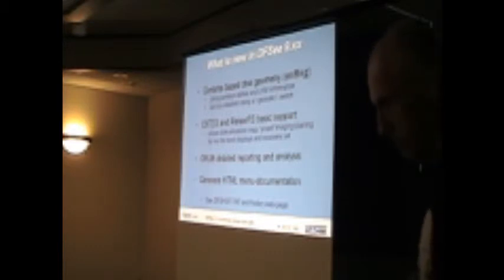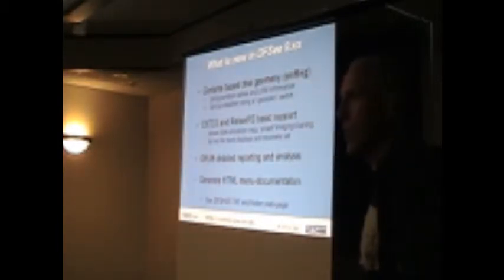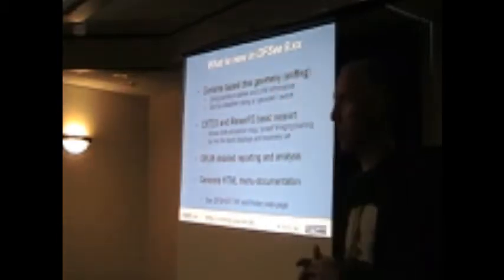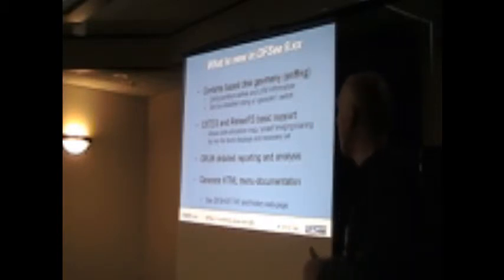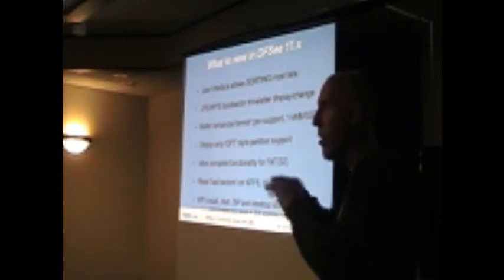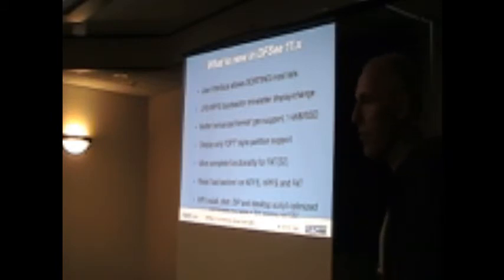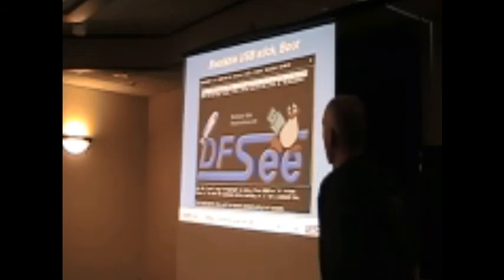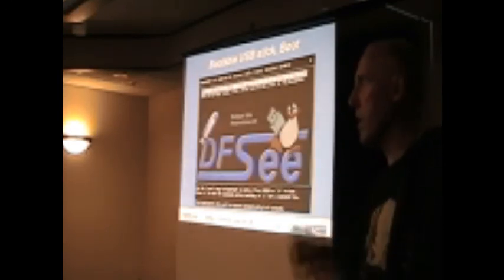Warpstock 2014 - DFSee 12.x overview, demo and Q&A - By Jan van Wijk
By: Jan van Wijk

Warpstock 2014
St. Louis,  Missouri, US.
Drury Inn St. Louis Airport.
Friday, October 24 through Sunday, October 26, 2014